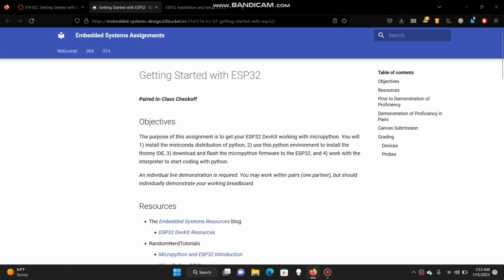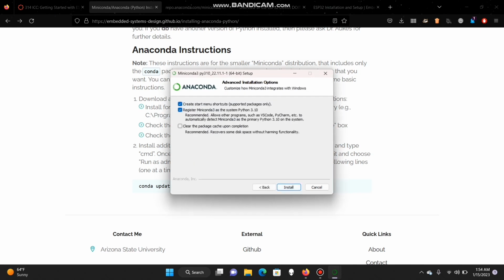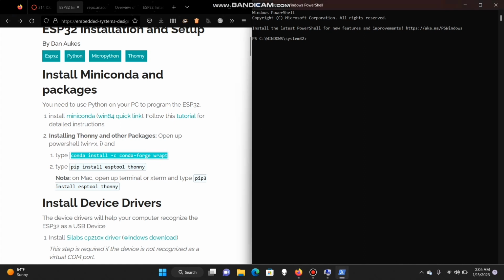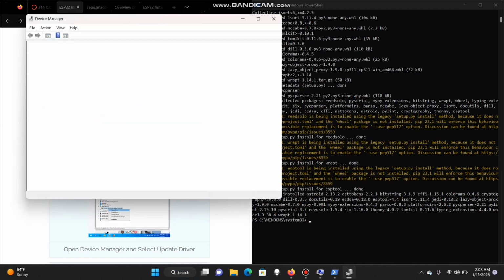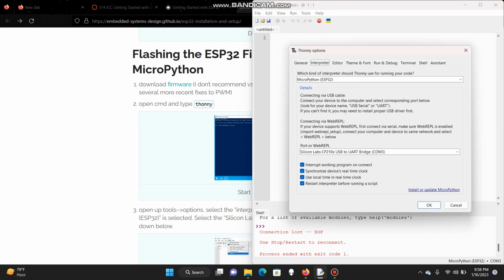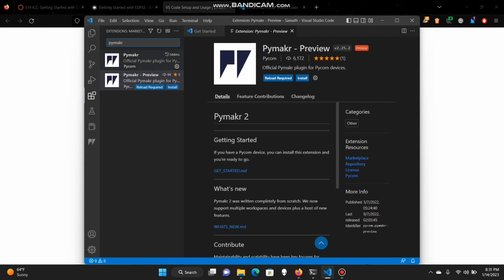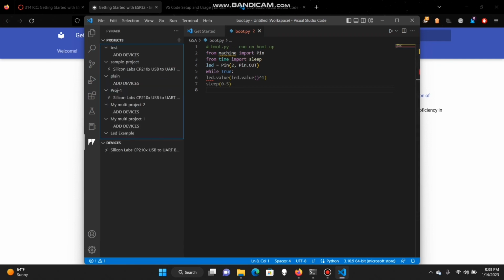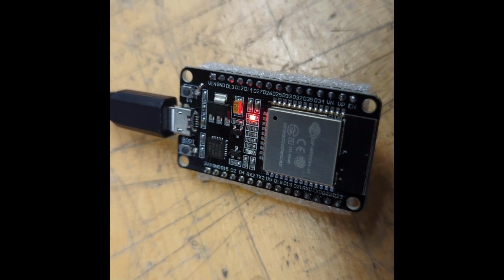Getting Started with ESP32 (ASU)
This is an Assignment for class EGR 314 Embedded Systems Design || @arizonastateuniversity .
Professors: Dr.Daniel Aukes & Travis Kelly